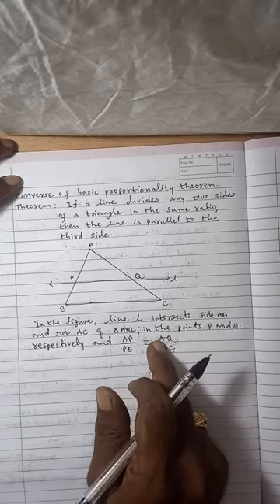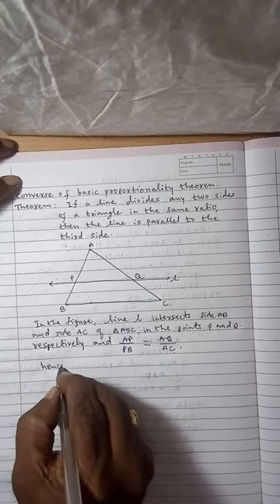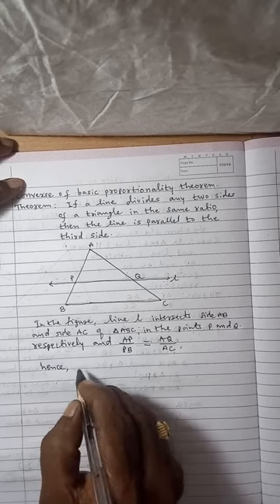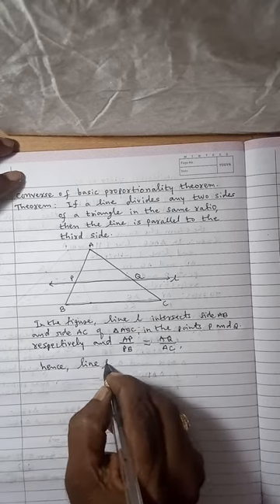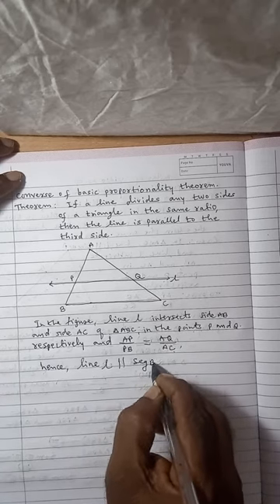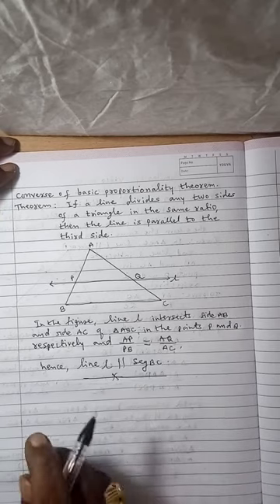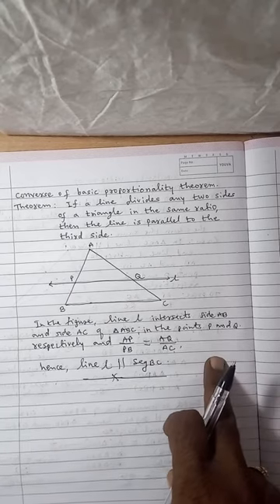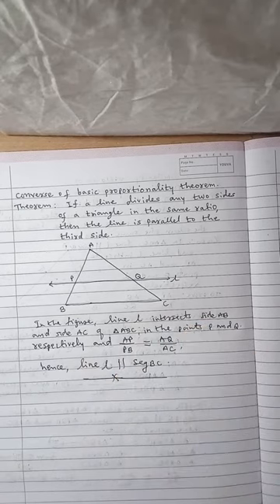Std 10th. Similarity Video no. 07